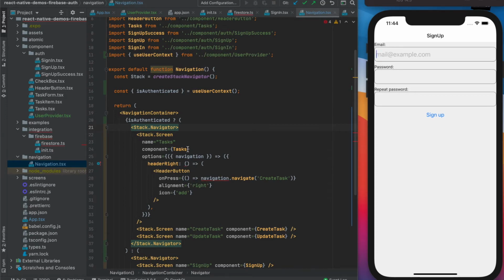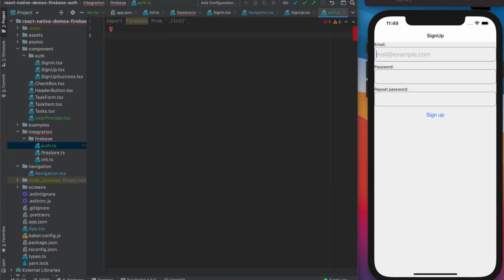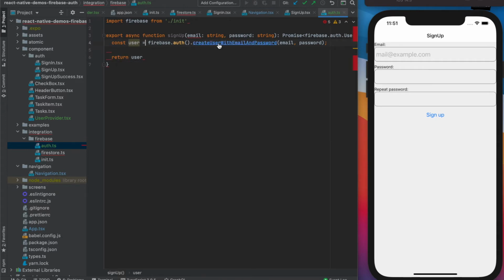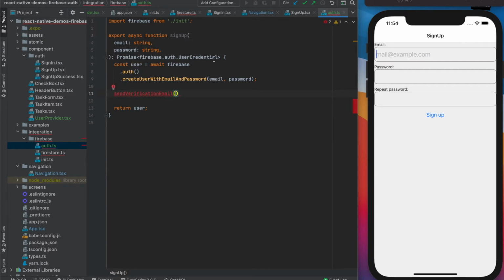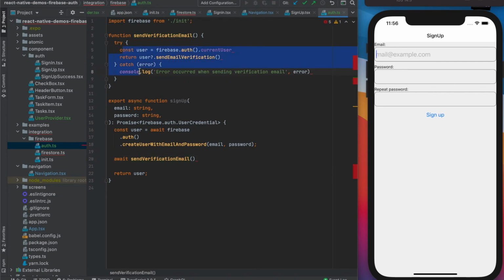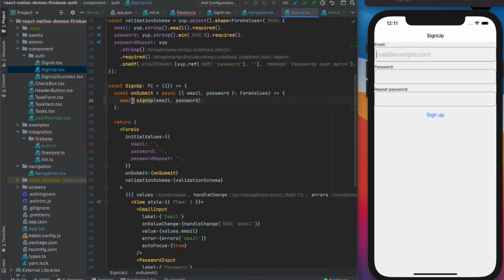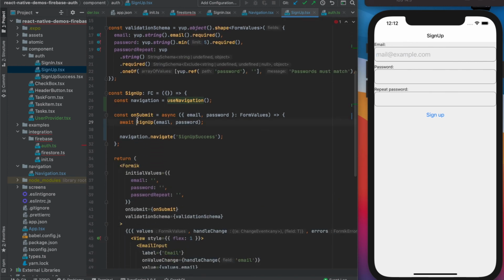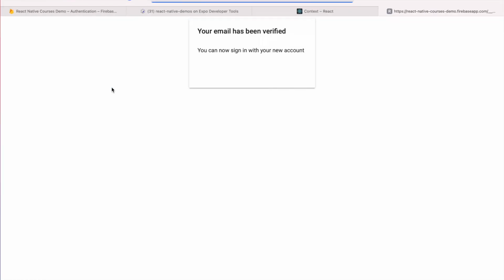04 Creating a user in Firebase Auth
How to create user account using email and password in Firebase Auth service? Answers are in this video.